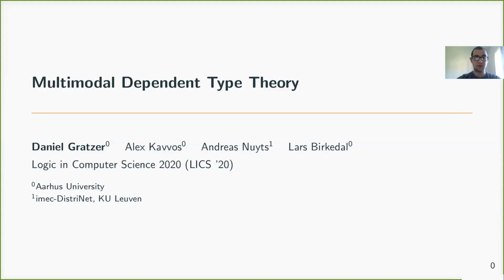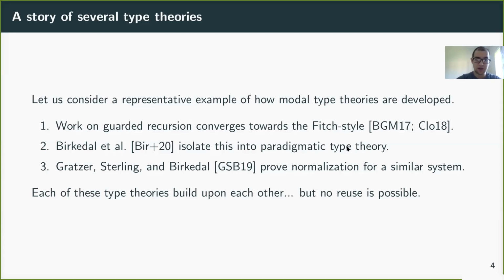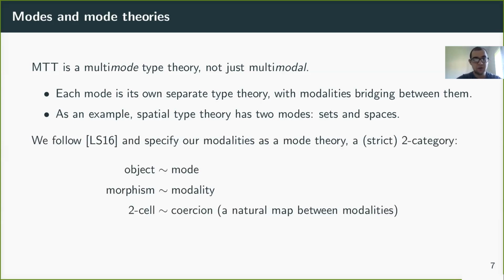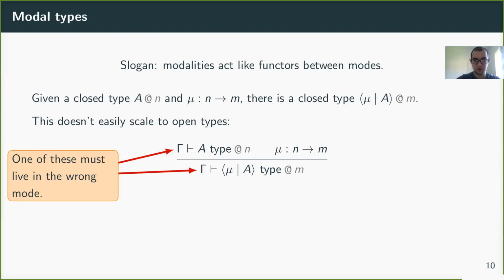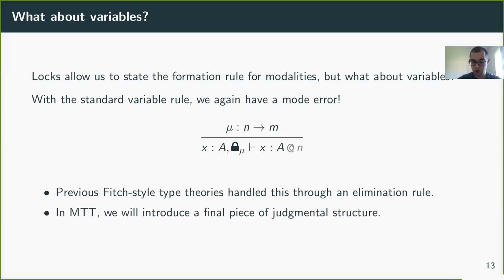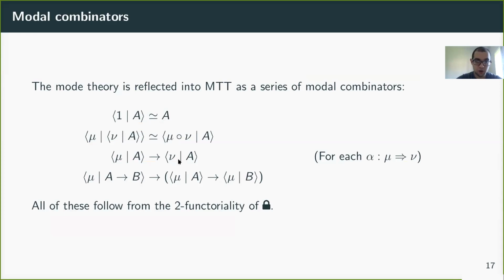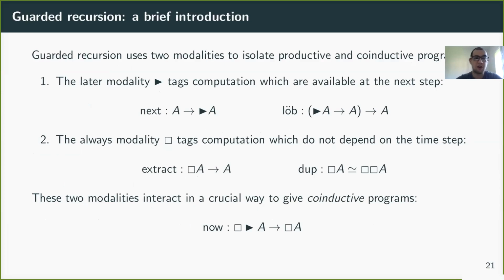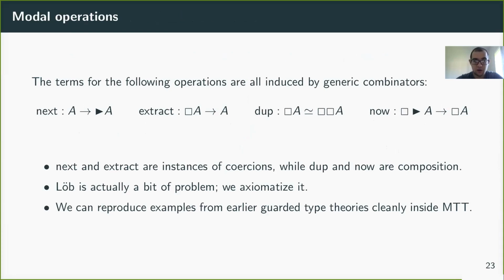B5.A — Multimodal Dependent Type Theory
LICS 2020
Multimodal Dependent Type Theory
Daniel Gratzer, G.A. Kavvos, Andreas Nuyts, Lars Birkedal